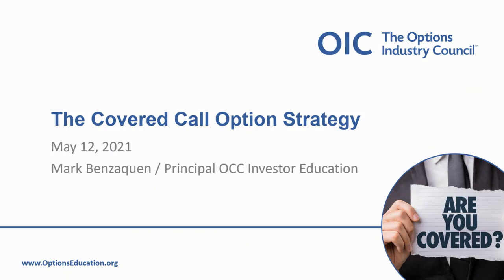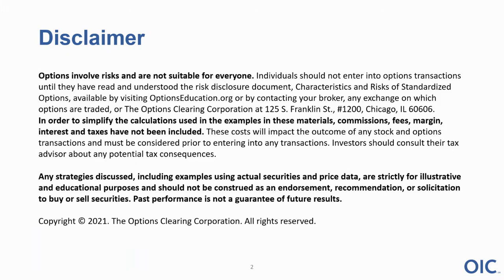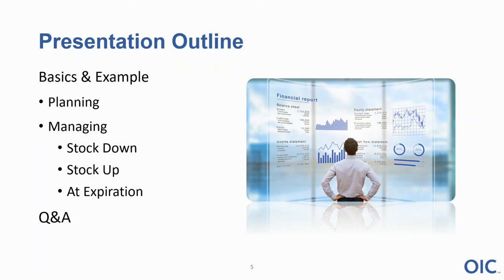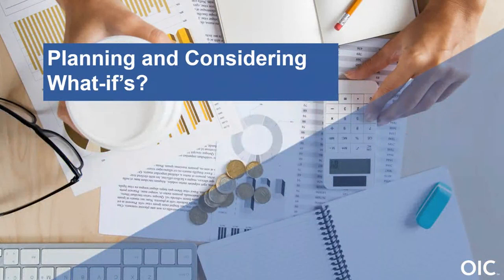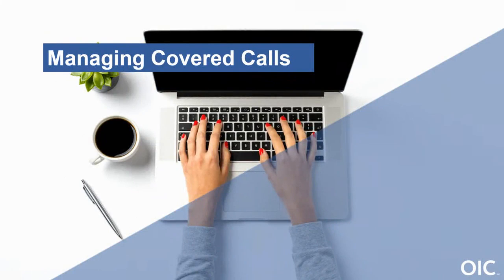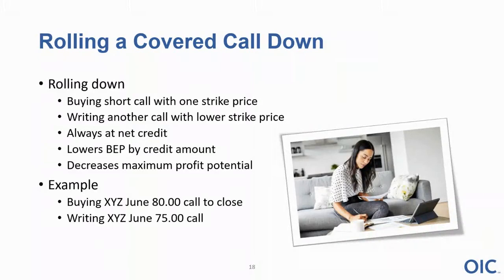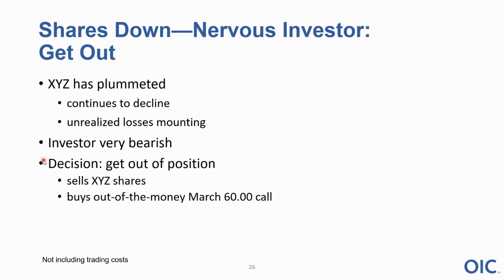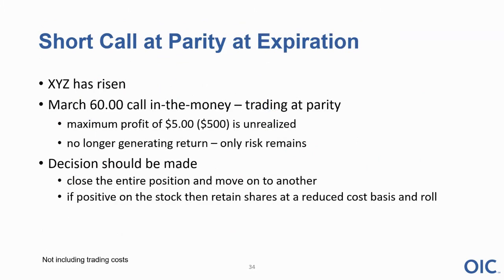The Covered Call Options Strategy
for options resources, courses, podcasts, videos, webinars and more taught by options professionals.

For options investors, the covered call is one of the core strategies for income generation - but there are many details to consider before opening a position. This rebroadcast from the OIC webinar program will provide an overview of the covered call strategy and factors to consider when choosing strike prices and expirations.

(4:31) - Basics and Example
(16:40) - Planning
(21:06) - Managing
(35:33) - Stock Down
(40:38) - Stock Up
(44:11) - At Expiration
(48:15) - Common Misconceptions